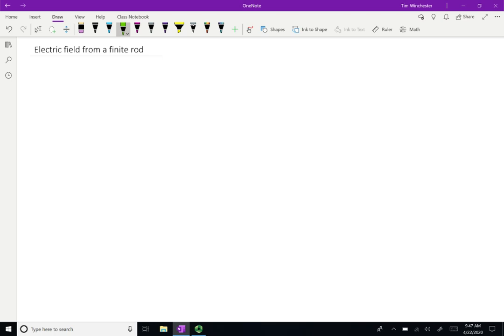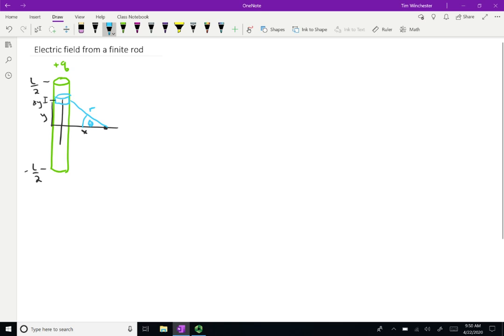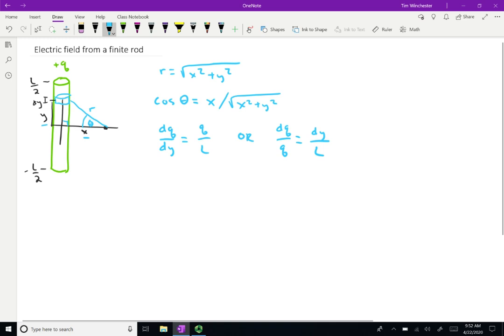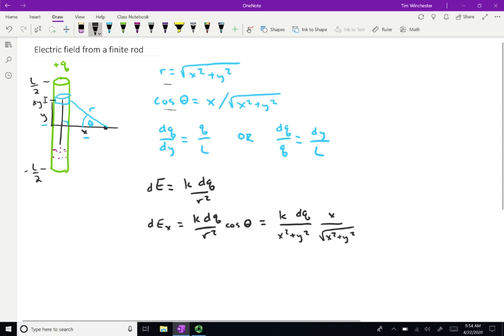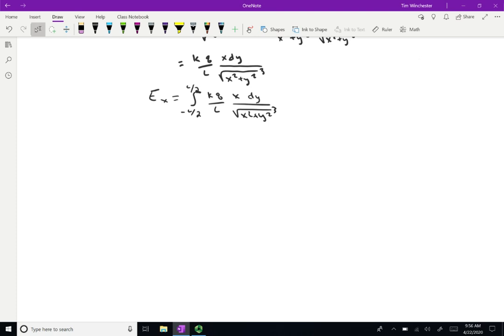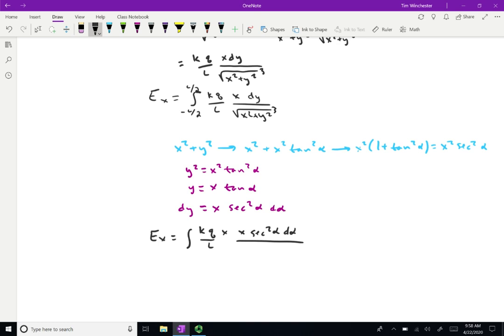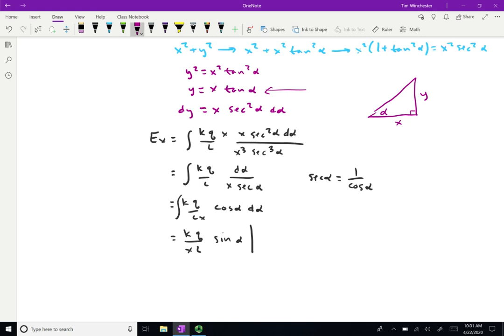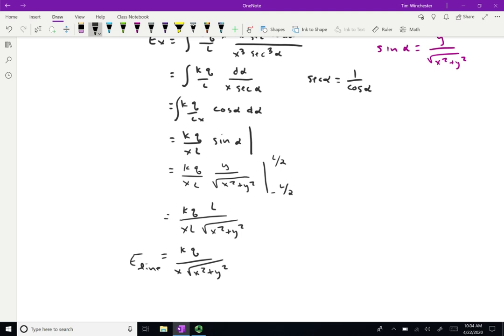Electric Field from a Finite Charged Rod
integral, charge element, linear charge density